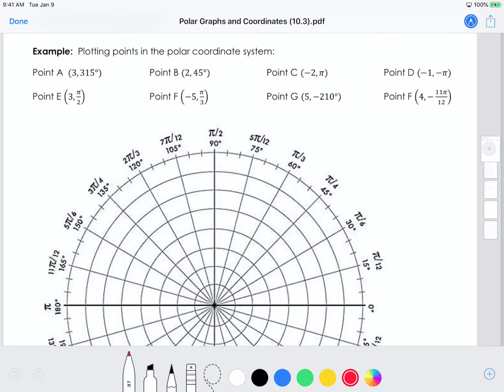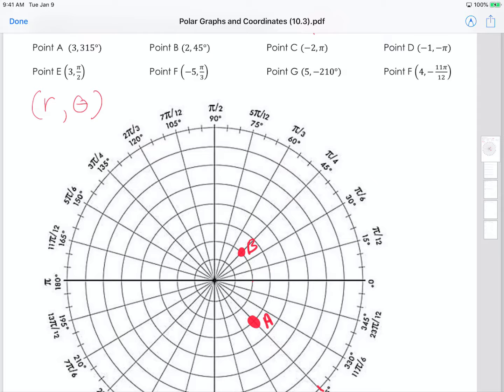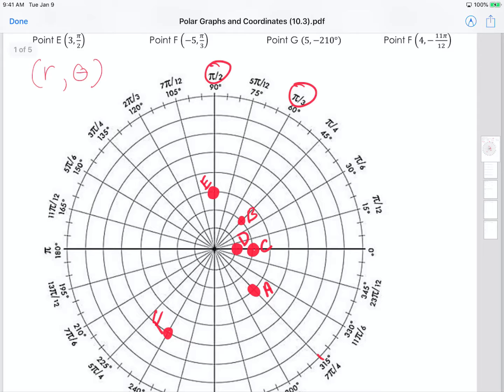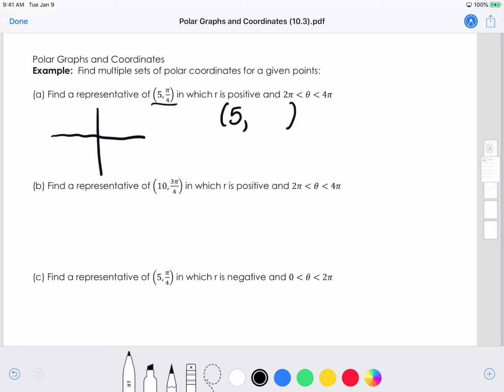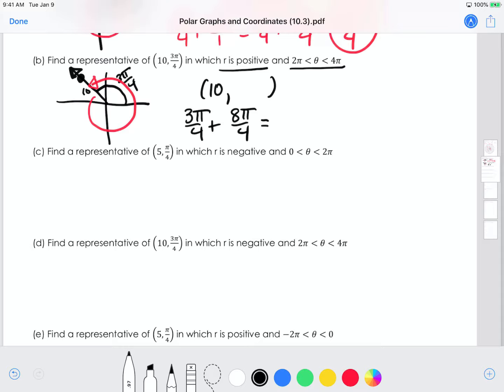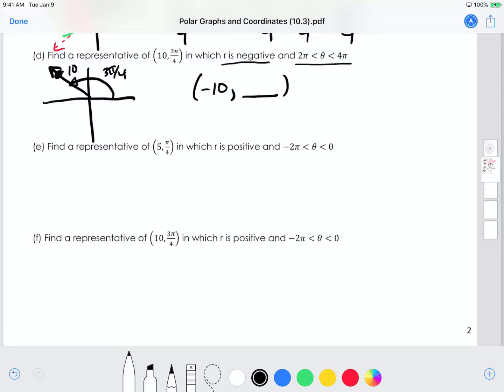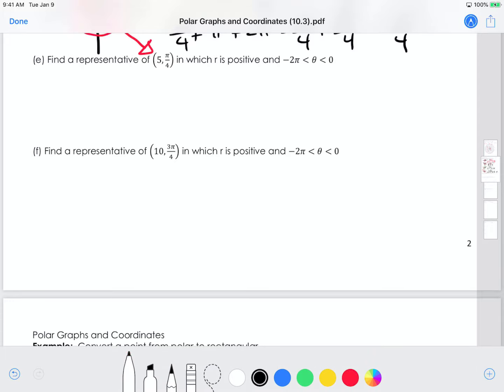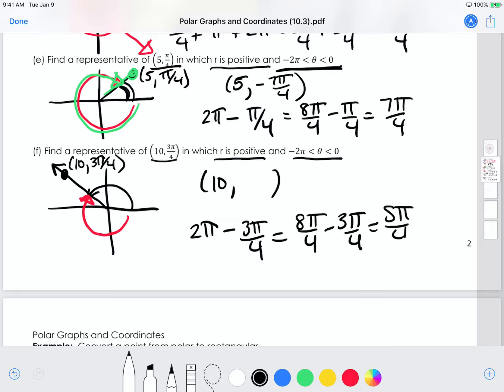Introduction to Polar Coordinates